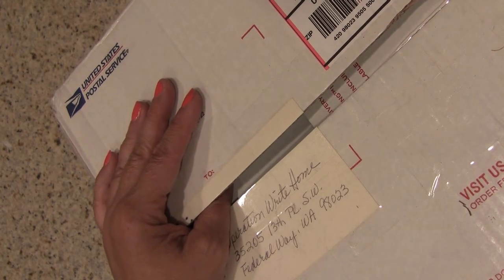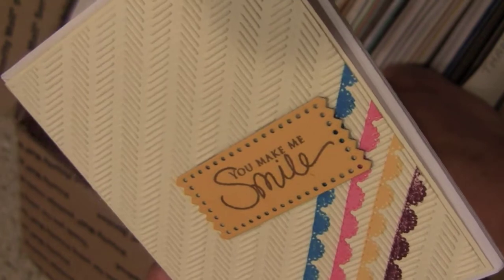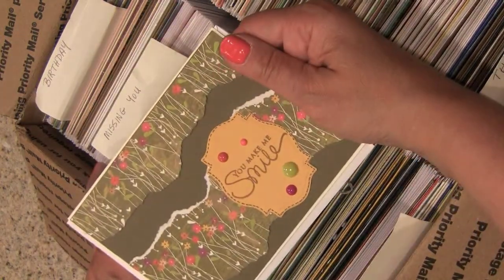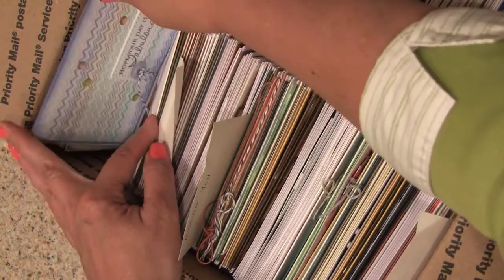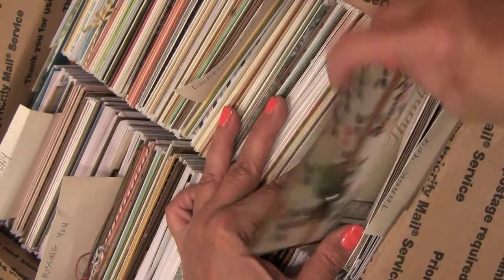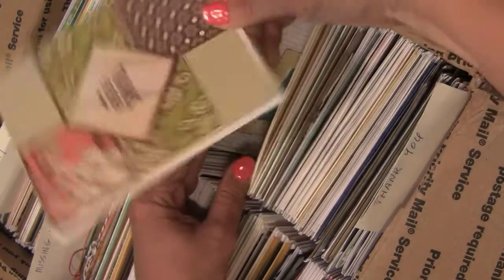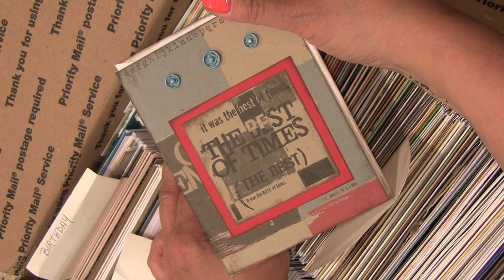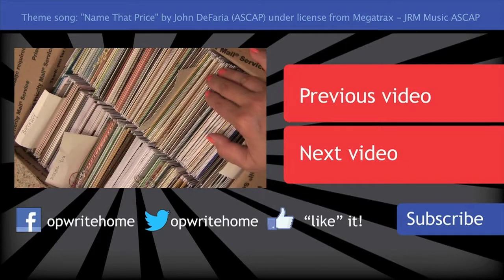Unboxing Adele's cards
OWHtv Week 152...another great unboxing!